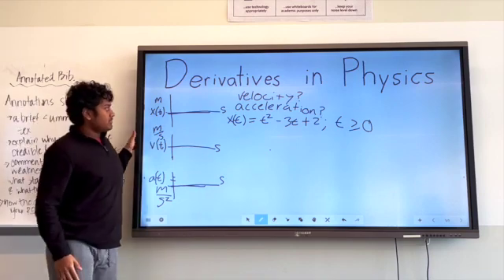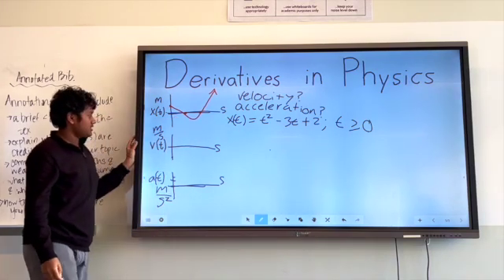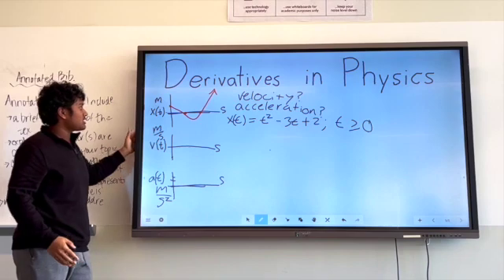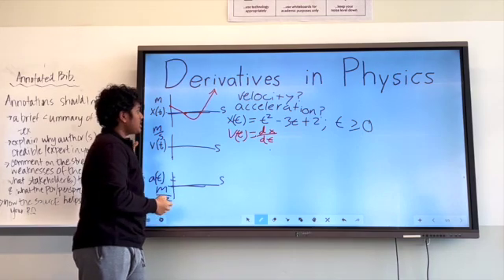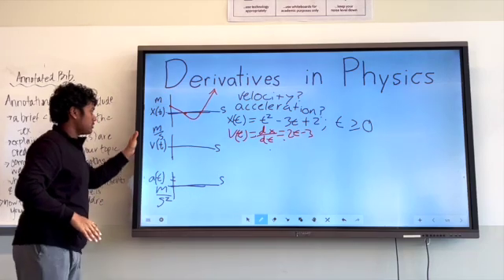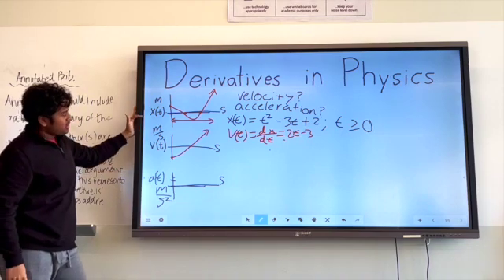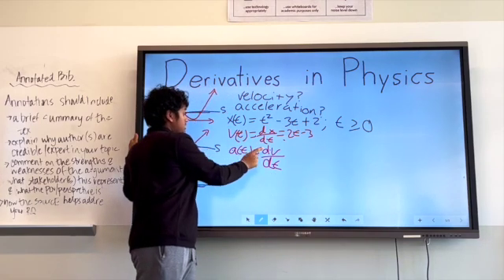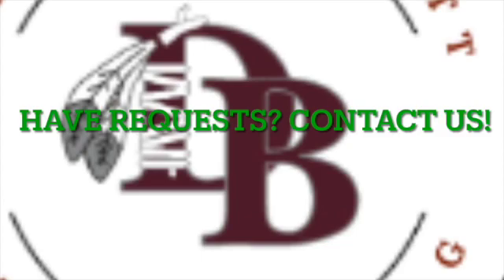Derivatives in Physics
This video gives a quick overview of derivatives and easy applications.